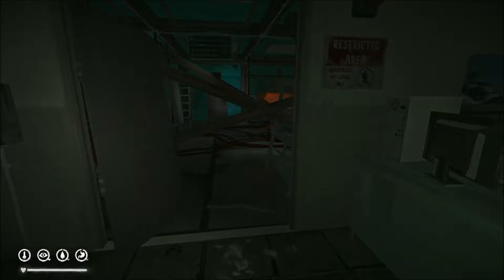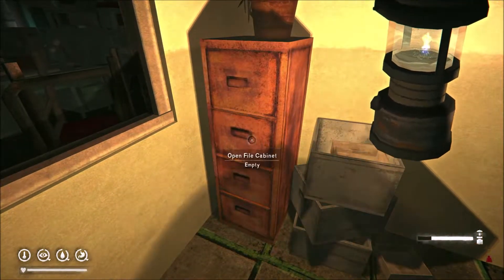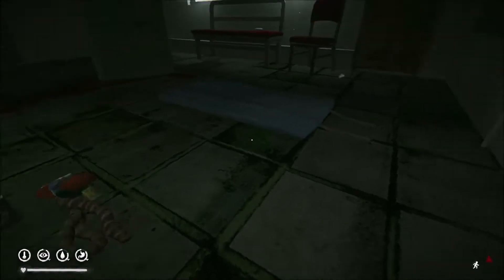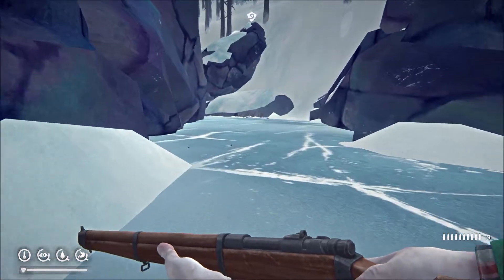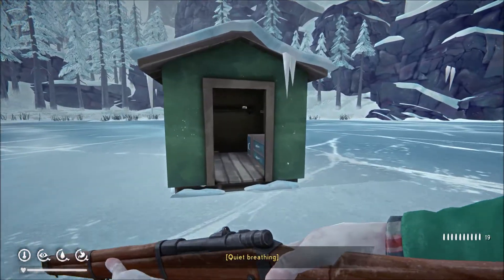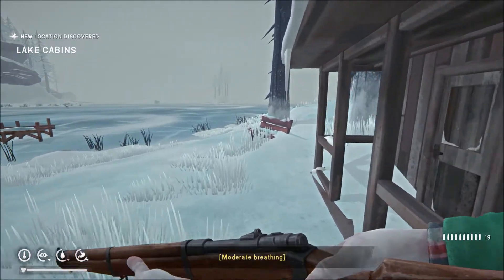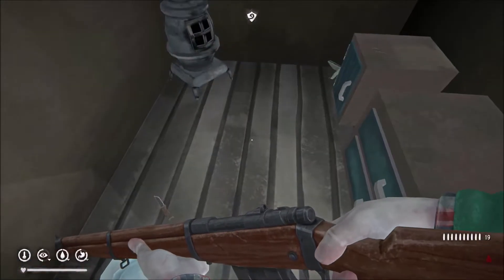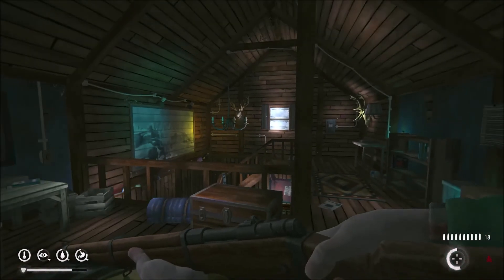The Long Dark: Wintermute - Episode 2 | Part 7 | Radio Parts - Carter Hydro Medical Supplies | PC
In part 7 of The Long Dark Episode 2, Rev shows where to grab the radio parts and the Carter Hydro medical supplies for the old trapper. Rev's walkthrough of The Long Dark: Wintermute will have all four episodes and will show all gameplay with weapons, clothing, food, all cut scenes, maps of all areas and a solid strategy to survive all encounters in The Long Dark' story mode. The Long Dark can be played on Ps4, PS5, Xbox Series X, PC, twitch.